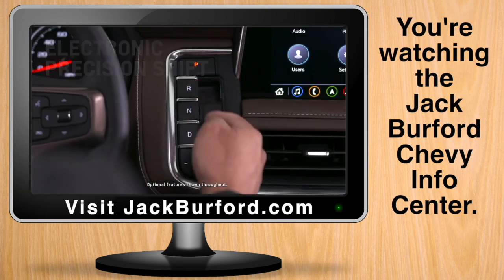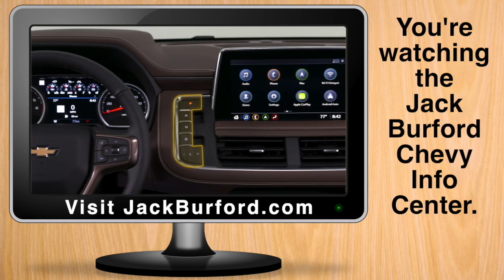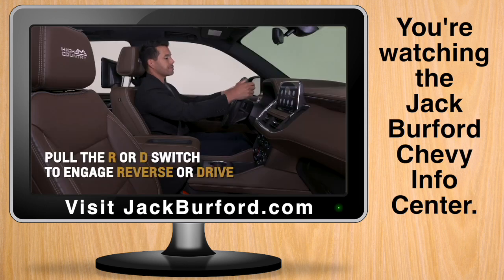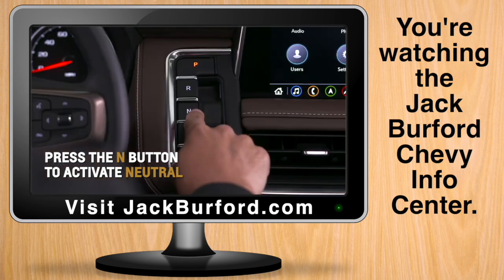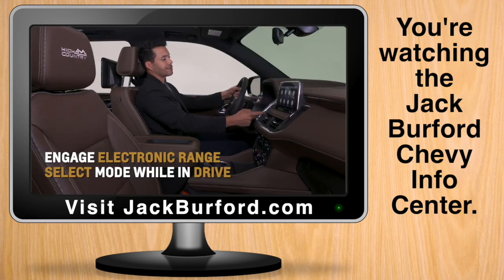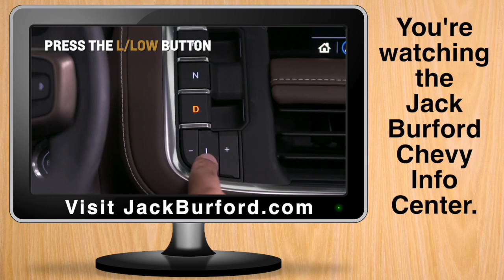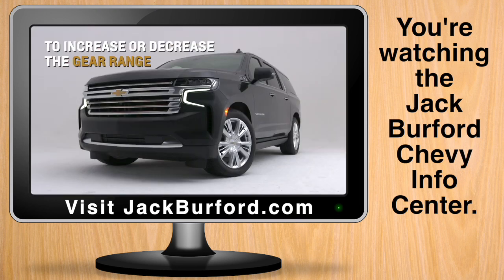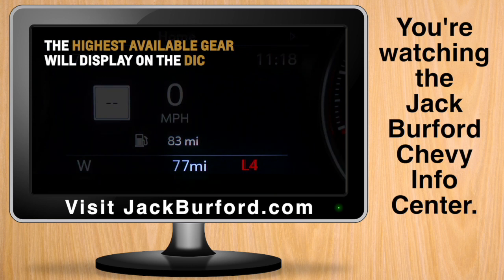SUV Electronic Precision Shift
2021 Tahoe & Suburban Electronic Precision Shift - CLICK TO SEE MORE NOW! chevy chevyscostless chevytahoe chevysuburban SUV Schedule your FREE Test Drive today! jackburford.com